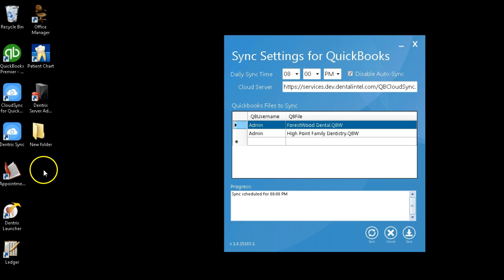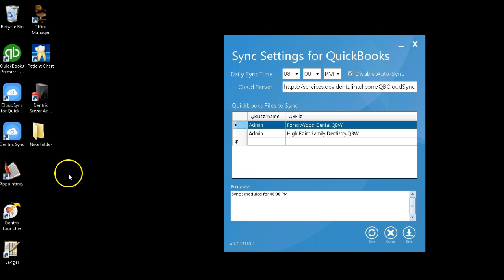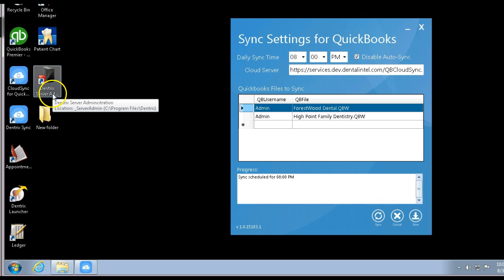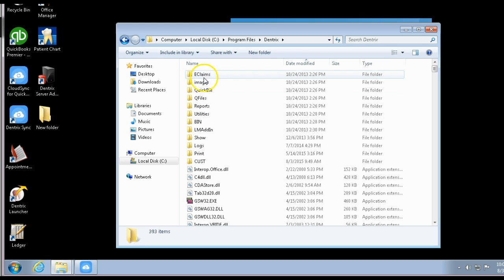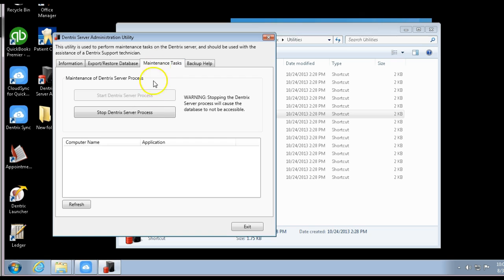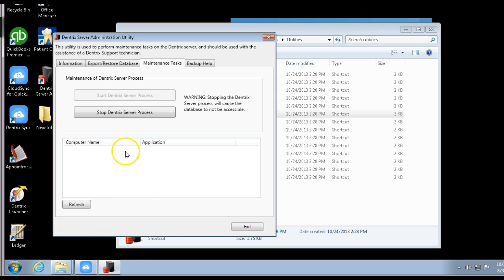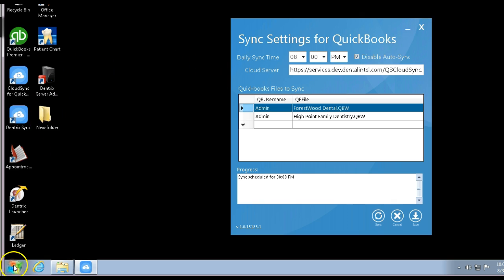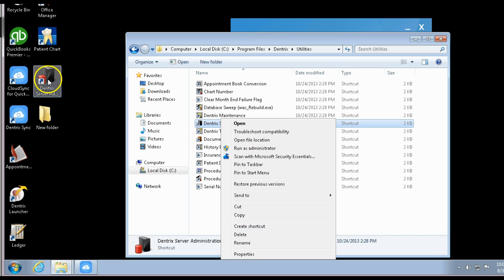Kick off users within Dentrix G5 - Dental Intel Training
How to kick users off your Dentrix.
Step 1- Click the window button on the bottom left hand corner.
Step 2- Click Computer C.
Step 3- Click Program Files.
Step 4- Click Dentrix.
Step 5- Click Utilities.
Step 6- Select "Maintenance" Tab.
Step 7- Click "Stop Dentrix Server Process" (This is what will kick every user off).
Step 8: Click Refresh.
Step 9 is IMPORTANT!!
Step 9- Click "Start Dentrix Server Process"